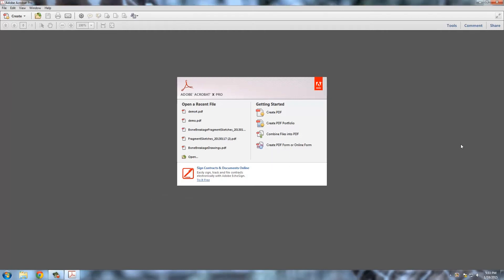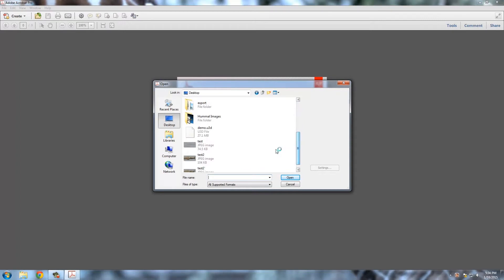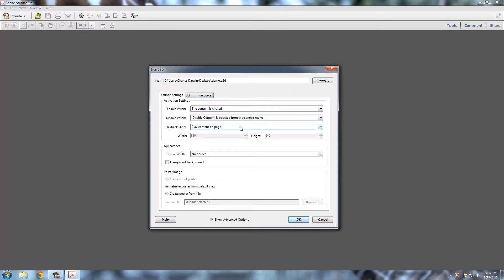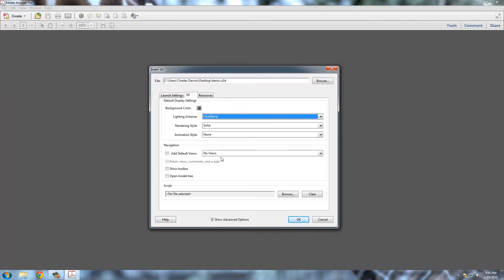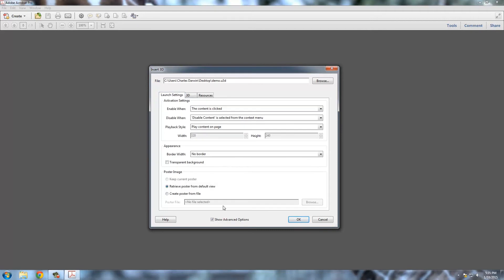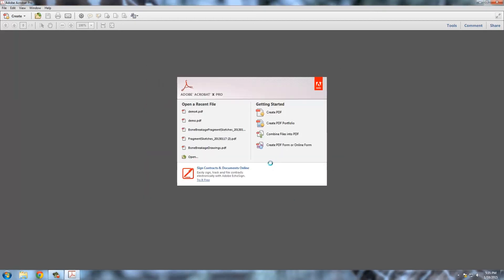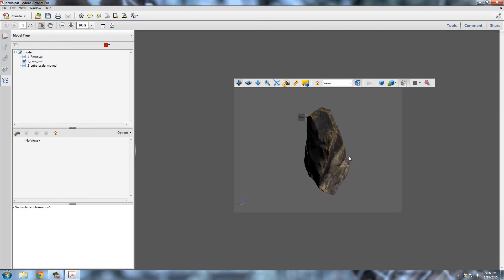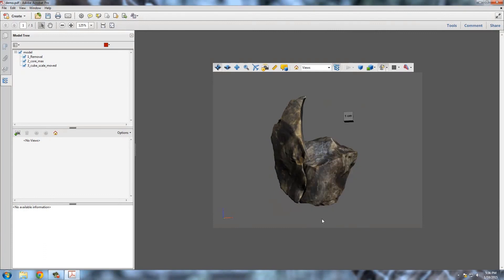Creating 3D PDFs: Part 2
I'm Samantha Porter, a PhD candidate in anthropology at the University of Minnesota. In this two-part series I'll show you how I create 3D PDF files of artifact models generated in Agisoft PhotoScan. In this second video, I show you how to create 3D PDFs from U3D files using Adobe Acrobat, and how to navigate some of the available options.